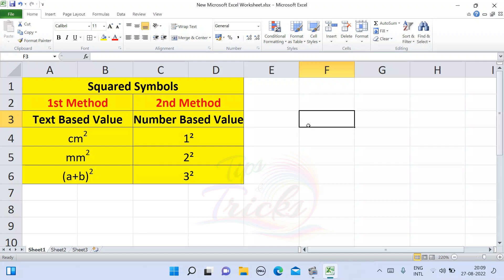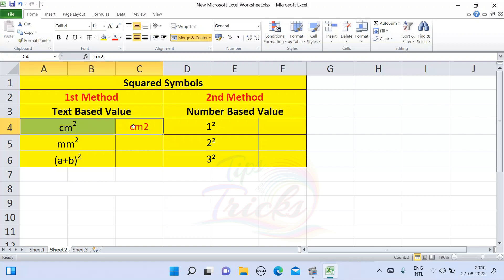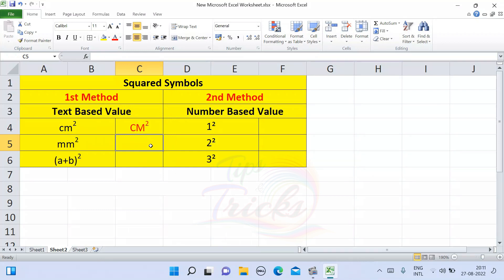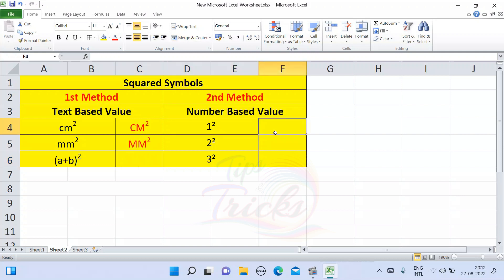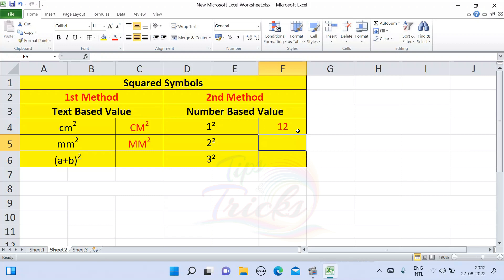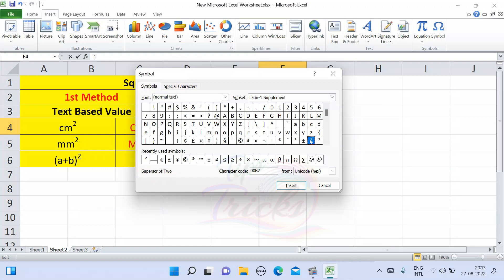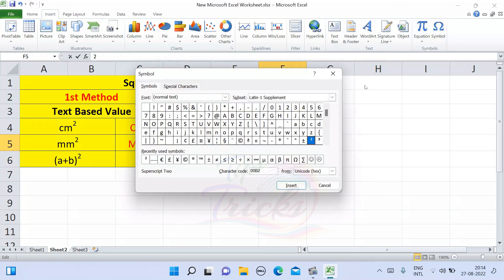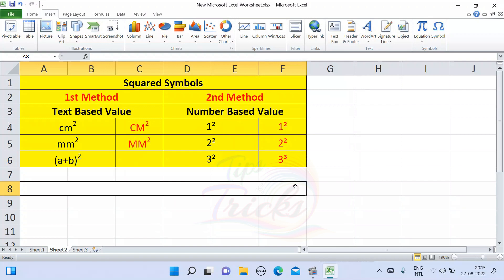How to type Squared Symbols in Excel?||Advanced Excel||Work Mode||Excel in Telugu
Hi viewers!

In this video, you will get clarity on giving squared options to alphabets and numbers in excel cells.
you can download the template file for this module

Table of Content:
How to create Squared Symbols?
Two Methods to create Squared Symbols?
Text-Based Value & Number-Based Value?
Downloadable assets? (shorturl.at/cpU01)

Give a Thumbs Up before you go the next module.

Stay Tune to the channel...!